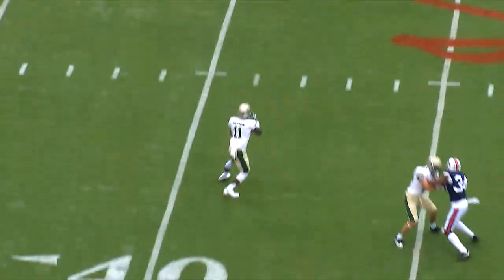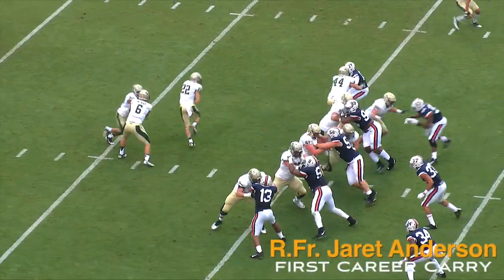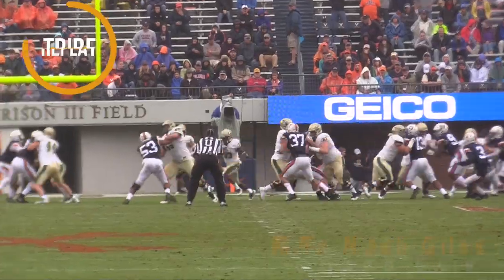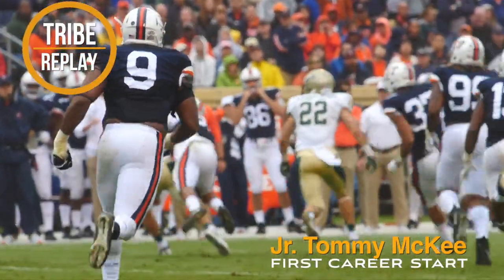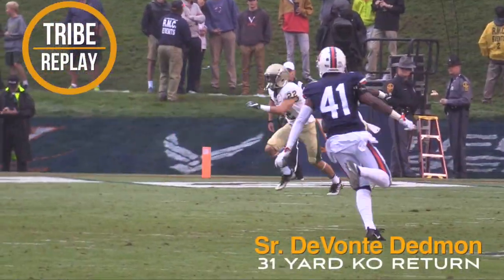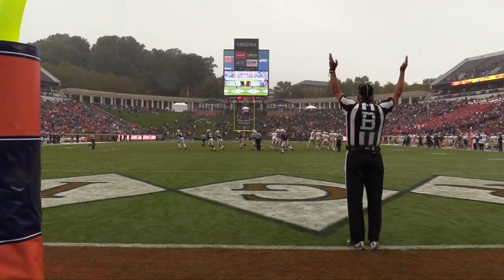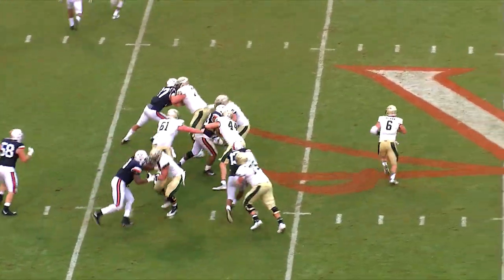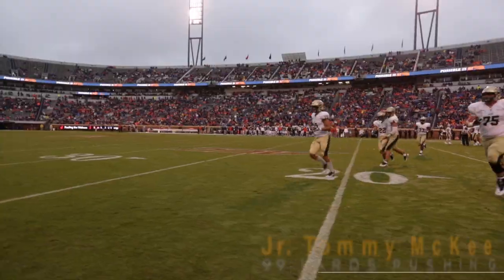2017 Tribe Football - Game Highlights vs. Virginia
2017 Tribe Football - Game Highlights vs. Virginia